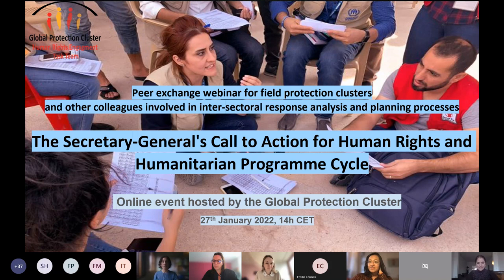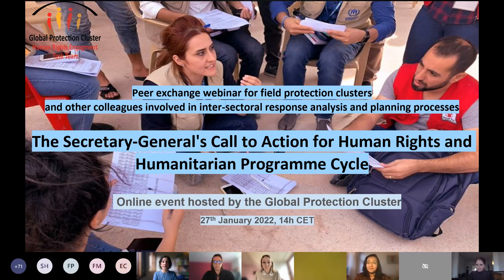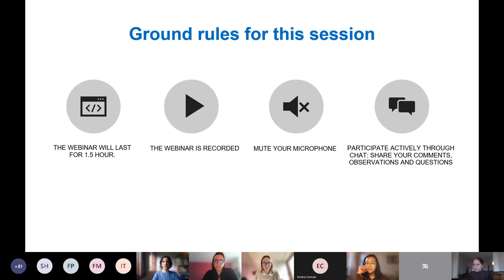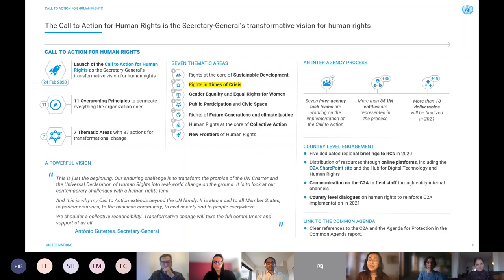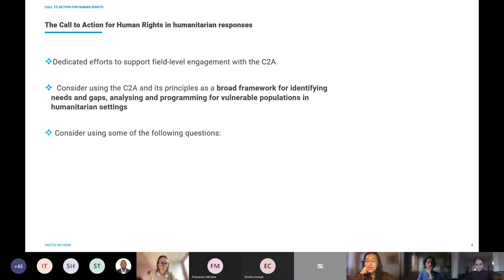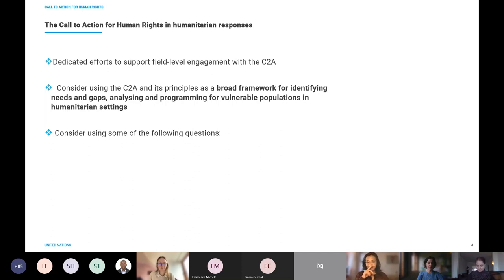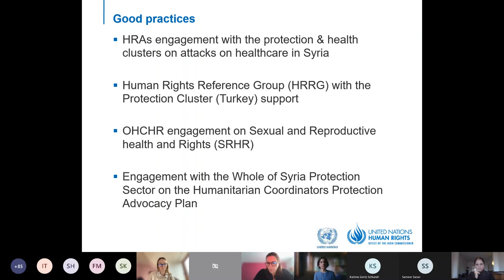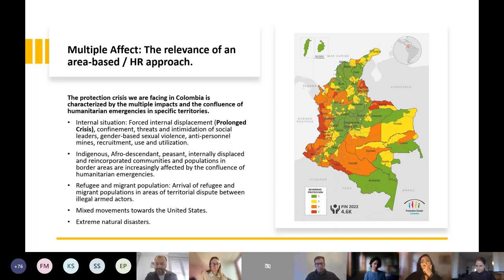Peer exchange webinar Implementing SG's Call to Action on HR in inter-sectoral response and analysis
Implementing SG's Call to Action on HR in inter-sectoral response and analysis (27 January 2022)